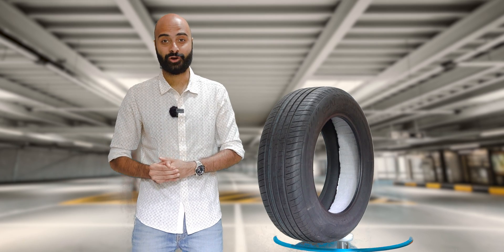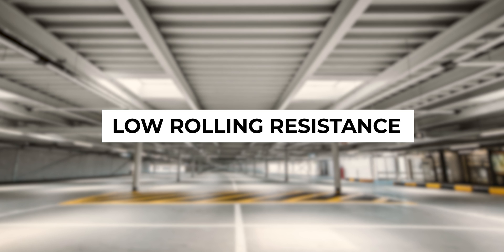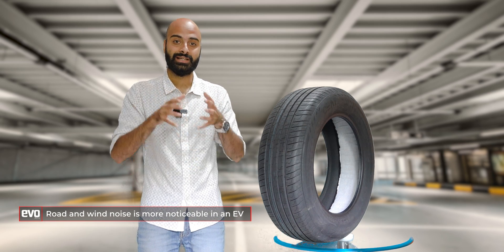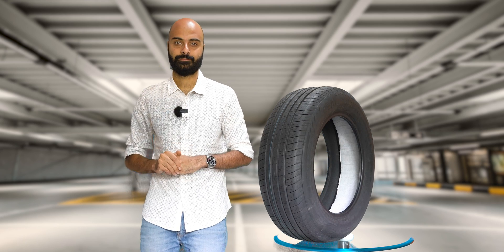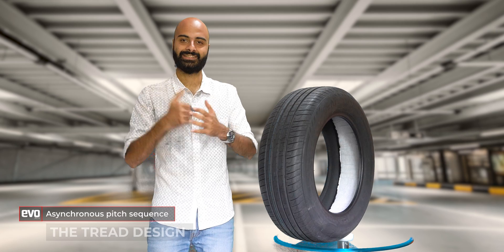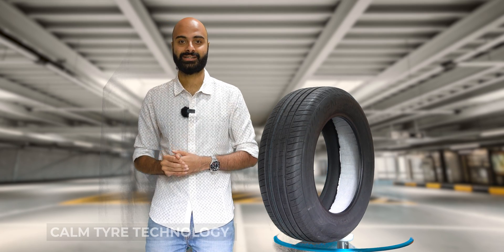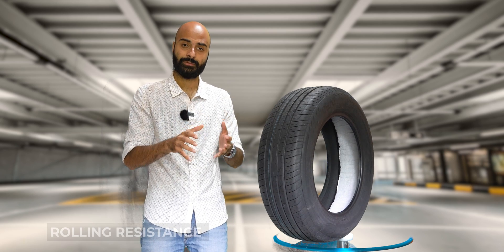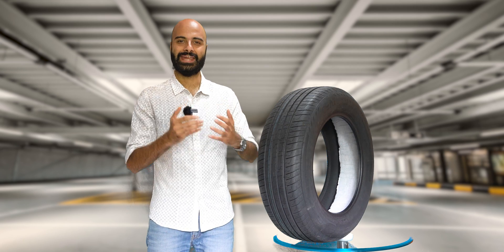CEAT EnergyDrive tyres | Made exclusively for electric vehicles | 2022 | evo India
Electric vehicles need specific tyres and CEAT has taken the lead in India in this space, with the EnergyDrive tyres. EVs have very specific demands of their tyres — they need to have low rolling resistance to maximise range but also need to provide enough grip to deal with the instant torque and the high weights of these cars. The EnergyDrive tyres have a number of innovations and technologies to meet these needs. Find out all about them in this detailed video about them!